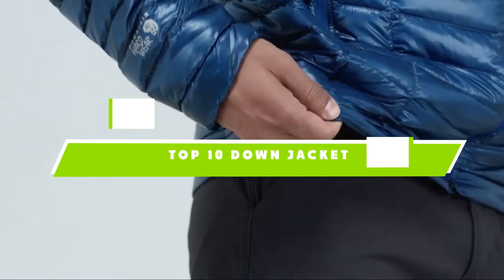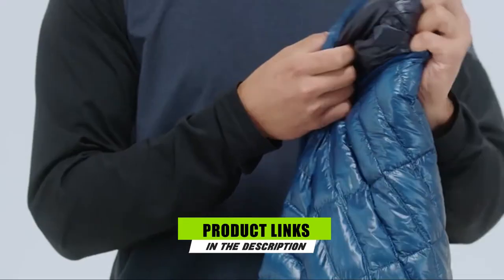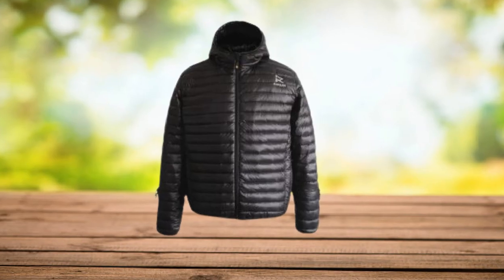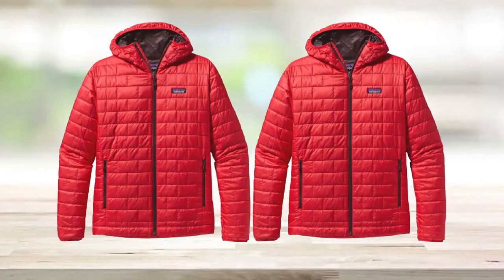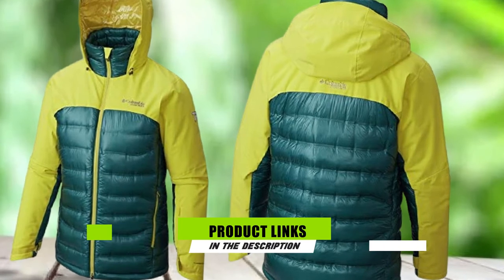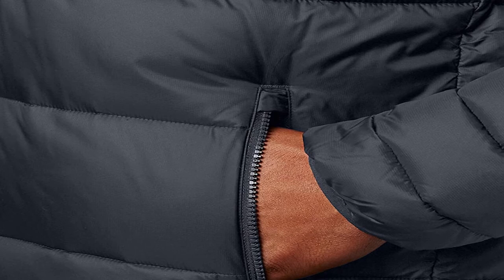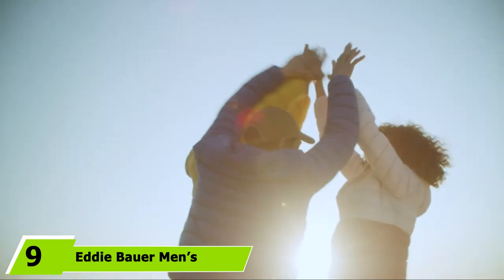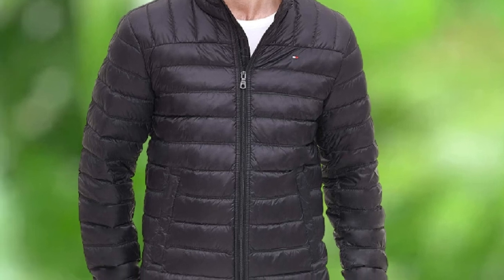Best Down Jacket In 2024 - Top 10 New Down Jackets Review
Links to the best Down Jacket we listed in today's Down Jackets review video:

1 Rab Microlight Summit Jacket
2 Mountain Hardwear Men’s
3 Sierra Designs Men’s Whitney
4 Patagonia Men’s Nano
5 Columbia Heatzone 1000
6 Marmot Tullus Hoody
7 Columbia Men’s Frost
8 Arc’teryx Cerium LT Hoody
9 Eddie Bauer Men’s CirrusLite
10 Tommy Hilfiger Packable

What are the Best Down Jacket in 2024?

In today's video we reviewed the top 10 best Down Jacket on the market in 2024. We made this list based on our personal opinion and we ranked them in no particular order, after doing our research based on their prices, quality, durability, brand reputation and many more.

After watching this video you will know which are the best budget, top selling and top rated Down Jacket on the market today.

If you choose from this list you can be sure that you buy one of the best Down Jacket available today.